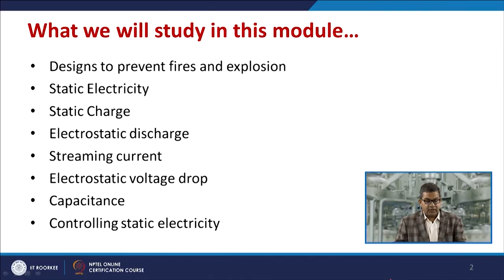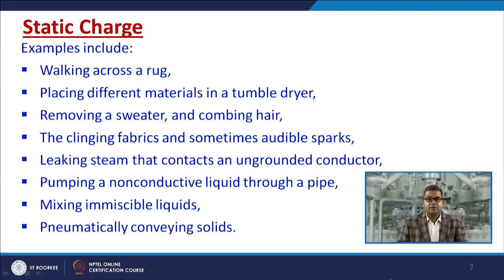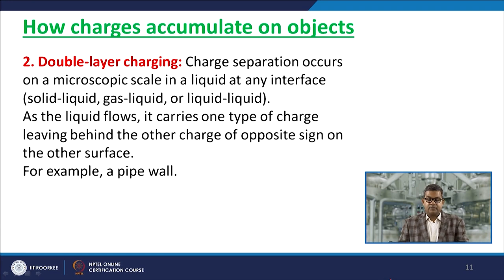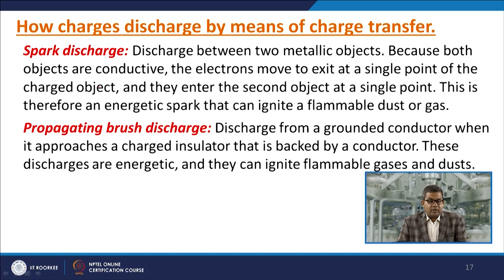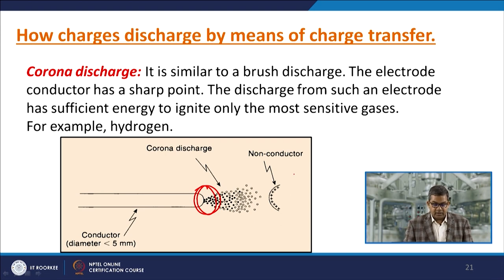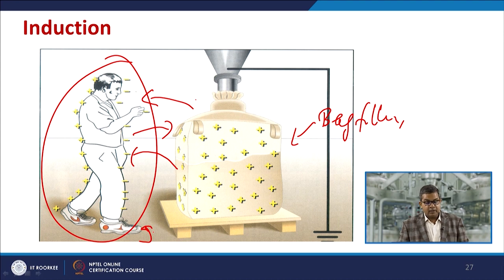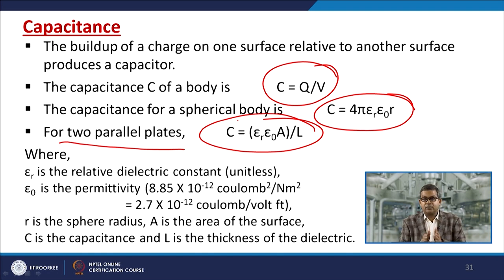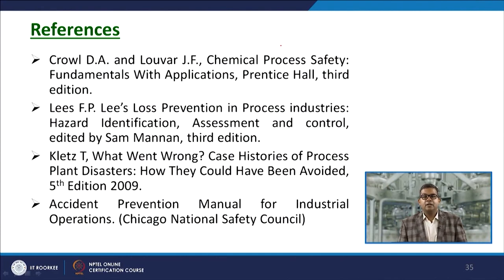Designs to prevent Fire and Explosion: Static Electricity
In this lecture we will learn about designs to prevent fires and explosion due to electricity.